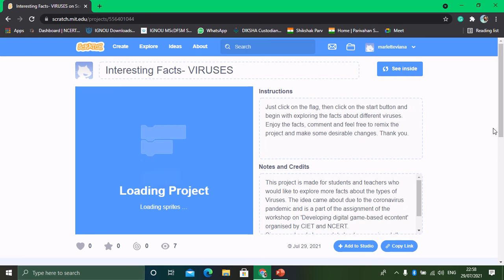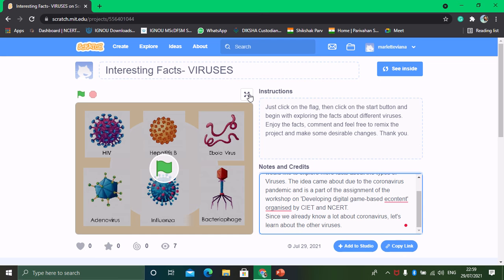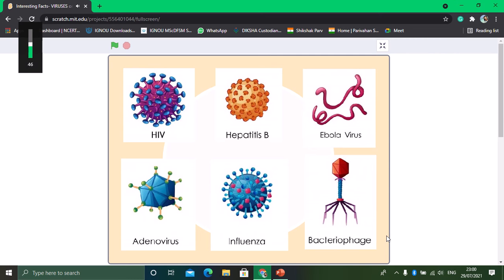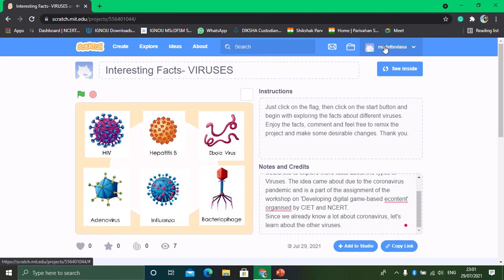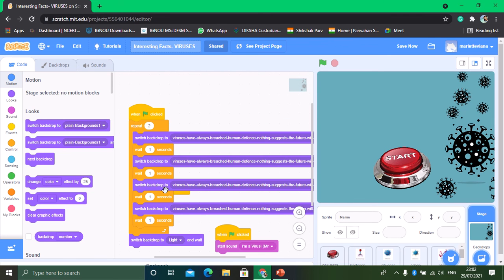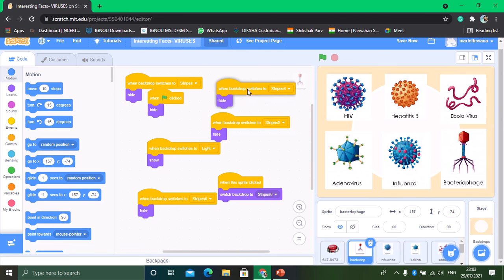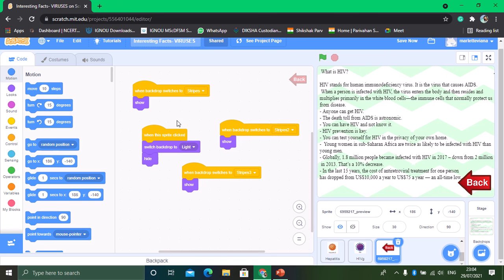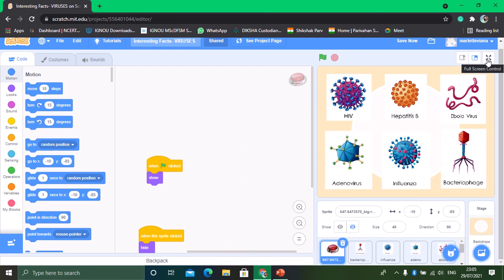Scratch project Interesting facts on viruses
This is a video tutorial of a Scratch-based project made for students and teachers who would like to explore more facts about the types of Viruses. The idea came about due to the coronavirus pandemic and is a part of the assignment of the workshop on 'Developing digital game-based econtent' organised by CIET and NCERT.
Since we already know a lot about coronavirus, let's learn about the other viruses.